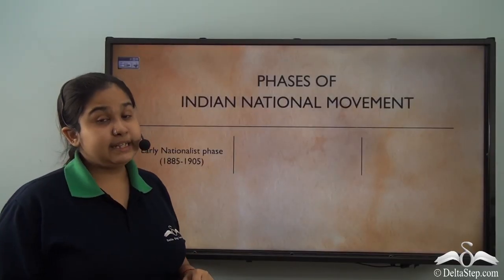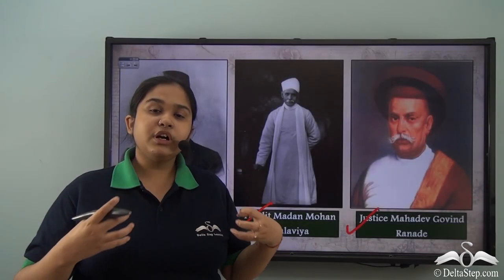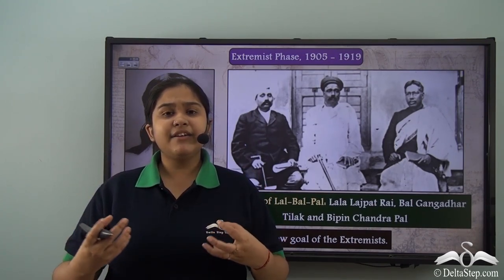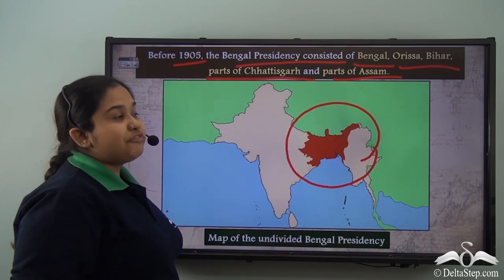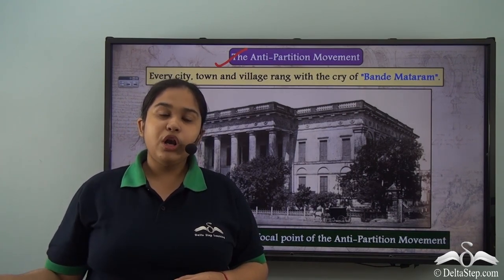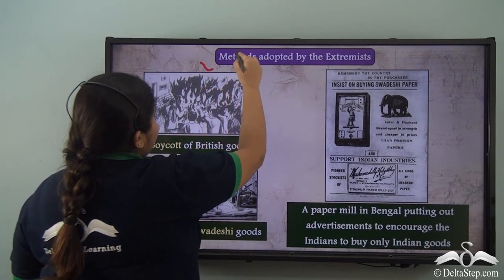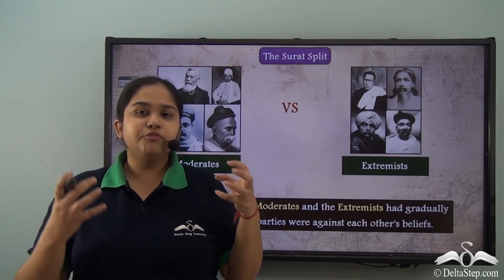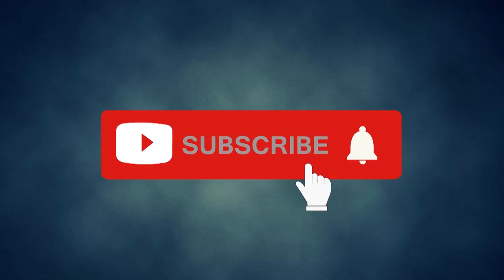Moderate and Extremist Phase of Indian National Movement